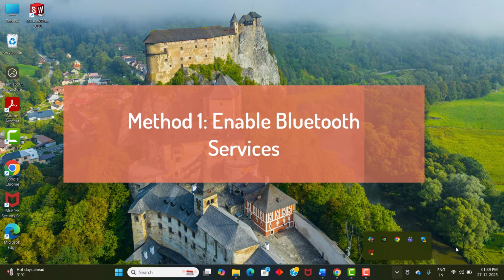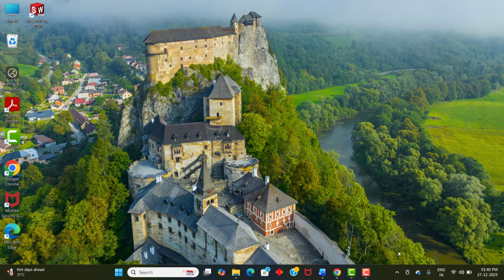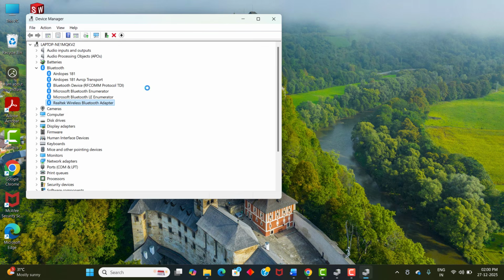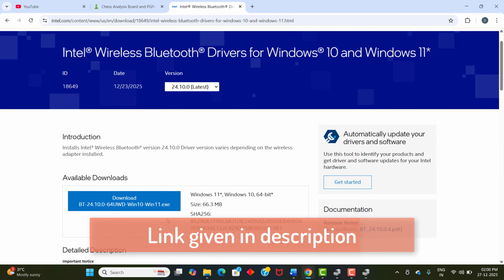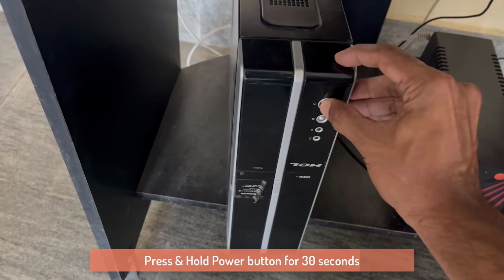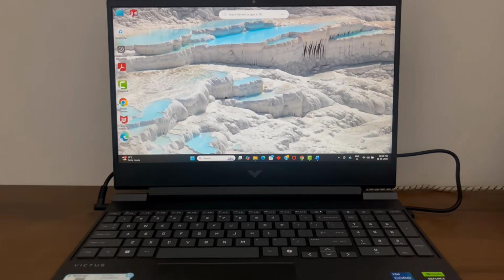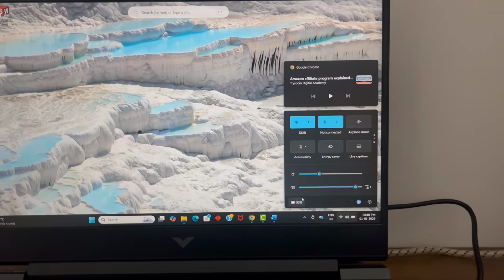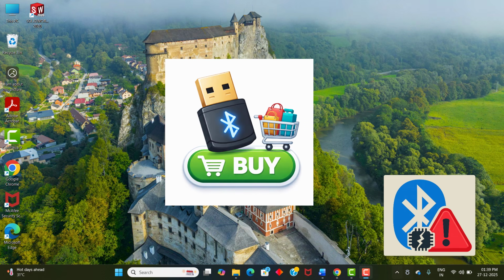Fix BLUETOOTH Not Showing in Windows 10/11 | Fix Bluetooth Connection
Fix Bluetooth Not Showing in Windows 10 / Windows 11 | Bluetooth Missing Problem Solved

Bluetooth not showing in Windows 10 or Windows 11? Bluetooth option missing from settings or Device Manager? In this video, I explain how to fix Bluetooth not showing, Bluetooth missing, or Bluetooth not working in Windows 10/11 step by step.

This tutorial covers:

Bluetooth not showing in Windows 10

Bluetooth not showing in Windows 11

Bluetooth missing from Device Manager

Bluetooth icon missing from Settings

Bluetooth driver missing or corrupted

Bluetooth not detected after Windows update

Hardware vs software Bluetooth issue

When to use a Bluetooth USB dongle

Link for Bluetooth Dongle:

These methods work on Windows 10 and Windows 11 laptops and PCs including HP, Dell, Lenovo, ASUS, Acer, and custom-built desktops.

Follow this guide carefully to restore Bluetooth in Windows and connect headphones, keyboard, mouse, speaker, or mobile phone without errors.

bluetooth not showing windows 10
bluetooth not showing windows 11
fix bluetooth windows 10
fix bluetooth windows 11
bluetooth missing windows
bluetooth not detected windows
bluetooth driver missing
bluetooth not working windows
windows bluetooth problem
bluetooth disappeared windows